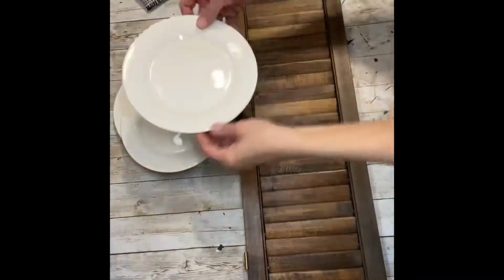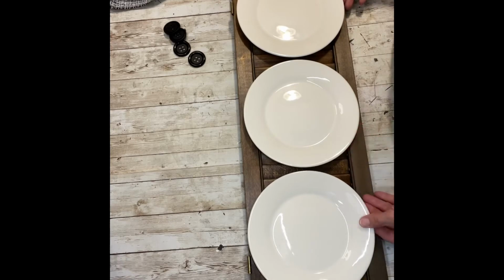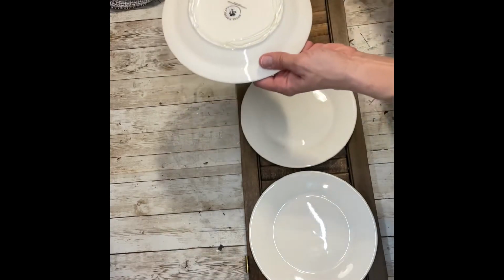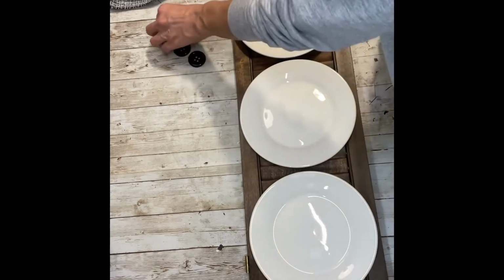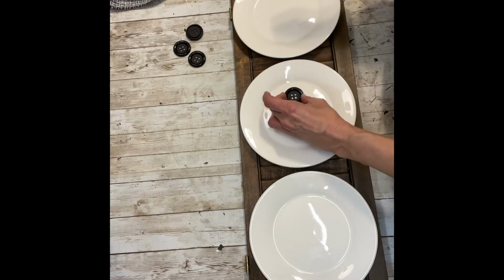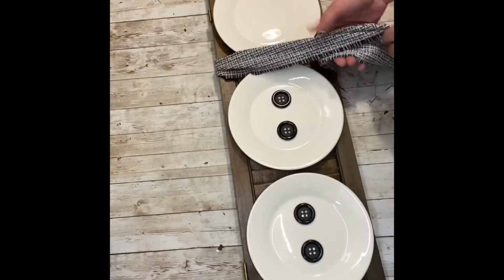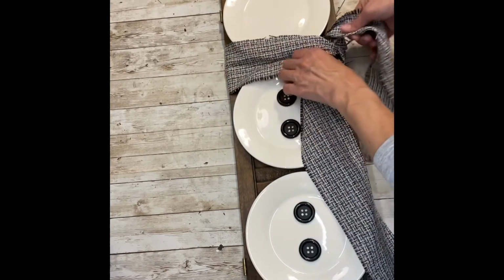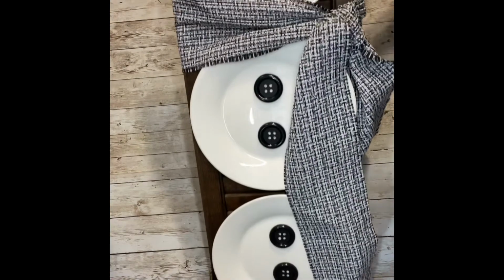DIY DOLLAR TREE PLATE SNOWMAN SHUTTER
Let's make a Dollar Tree plate snowman on a shutter! I love how this turned out and love the simplicity of it! I also love the mix of the old and new and the contrast of the dark shutter and white plates! He can also be kept out all winter long! ⛄️